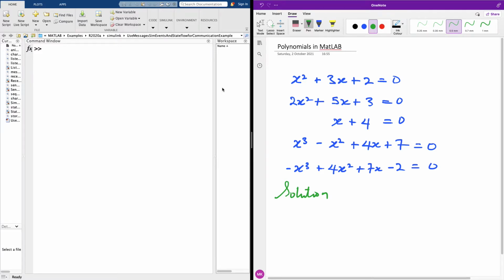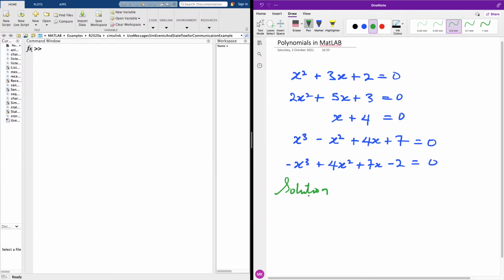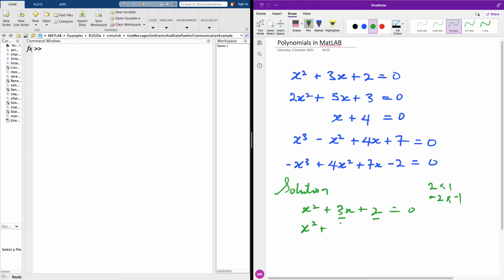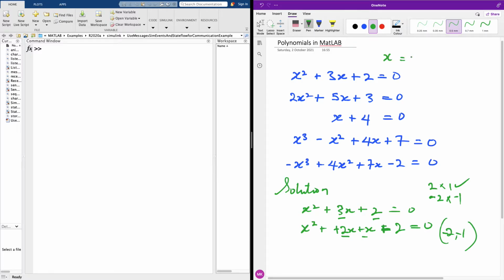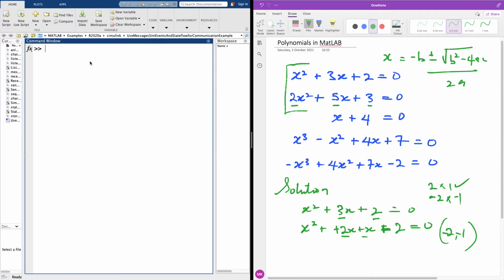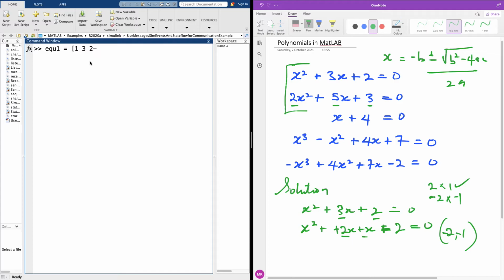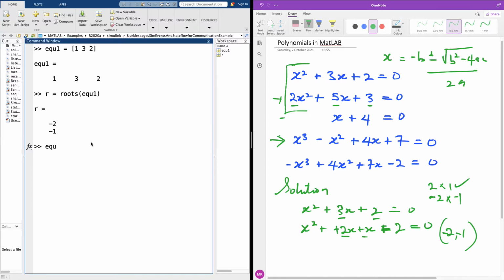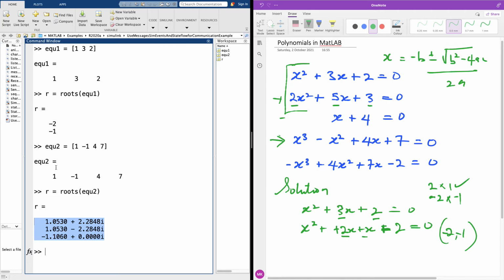How to Solve Polynomials and Quadratic Equations in MatLAB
This short video tutorial explains How to Solve Polynomials and Quadratic Equations

This is one of the series of free lessons on  simple mathematics with MatLAB